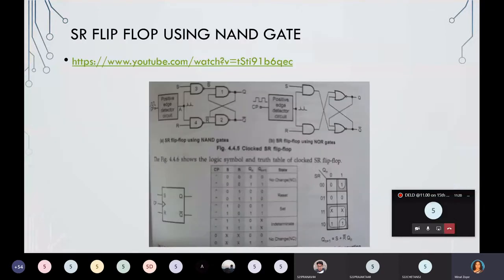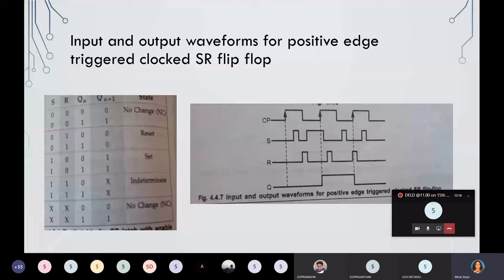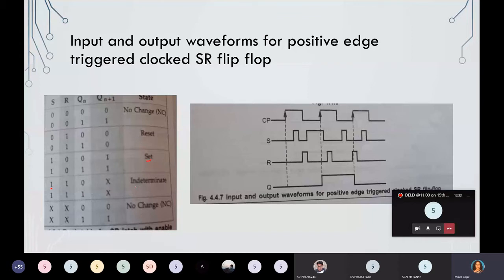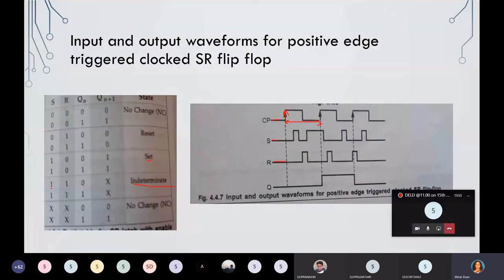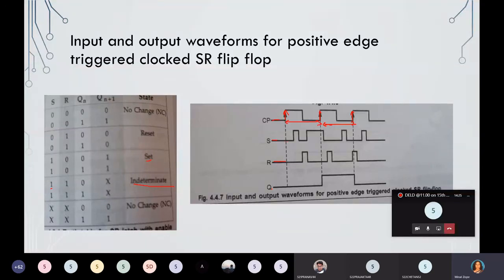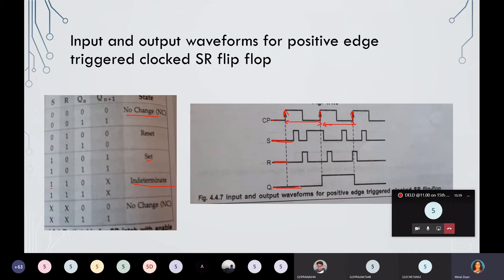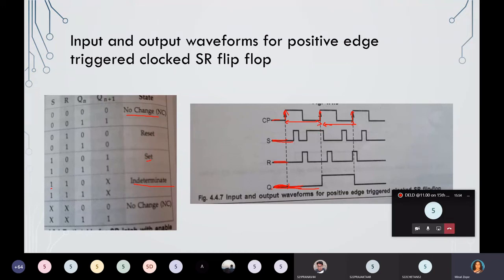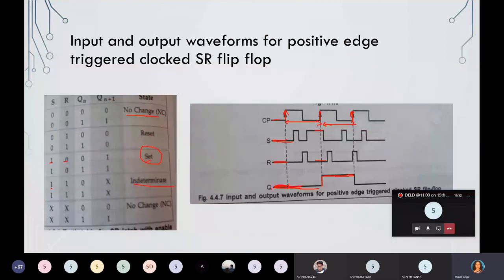Input Output Waveform of SR Flip Flop